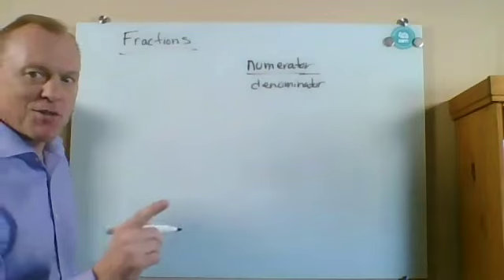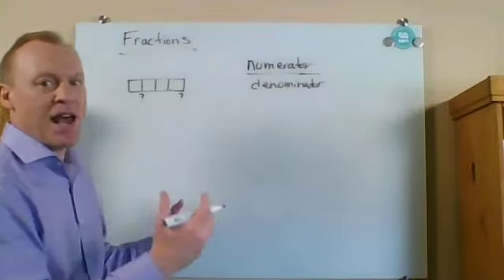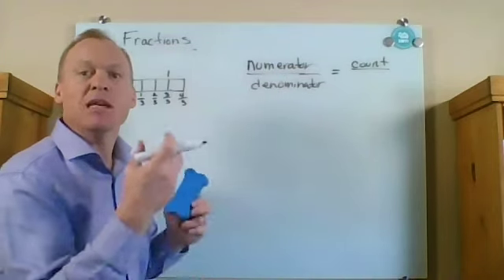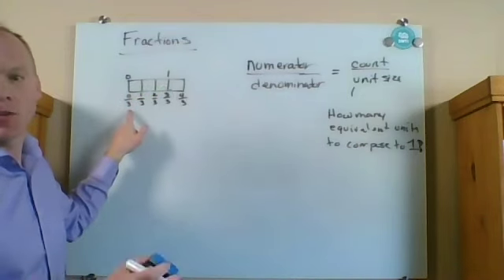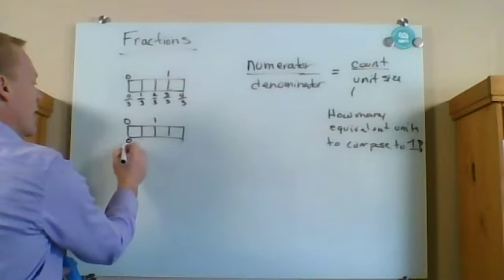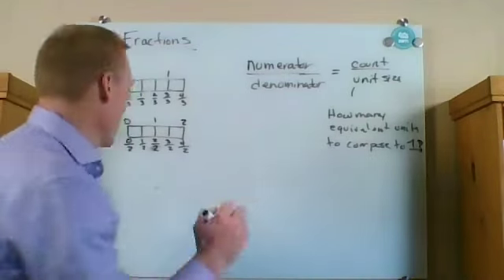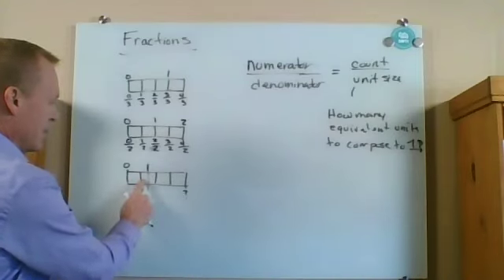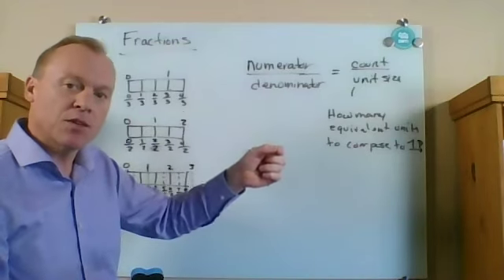Fractions w Jonathan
Dr. Jonathan Brendefur , the speaker, explains what fractions are and how to add, subtract, multiply, and divide them. He starts by defining fractions as a number with a numerator and a denominator.

The numerator is the top number and the denominator is the bottom number. He then explains that fractions can be proper or improper. Proper fractions have a numerator that is smaller than the denominator. Improper fractions have a numerator that is larger than 1  or equal to the denominator.

He then goes on to explain how to add, subtract, multiply, and divide fractions. He starts by explaining how to add fractions with the same denominator. He then explains how to add fractions with different denominators. He then explains how to subtract fractions. He then explains how to multiply fractions. He then explains how to divide fractions.

The video is helpful for students who are learning about fractions.